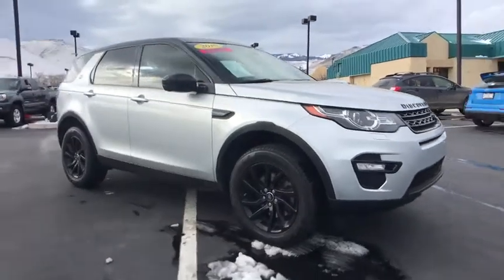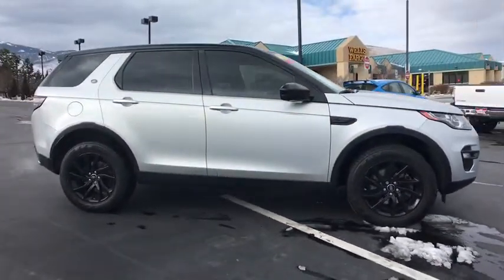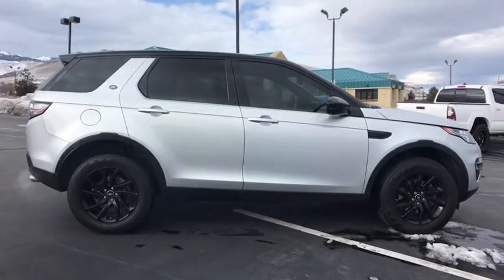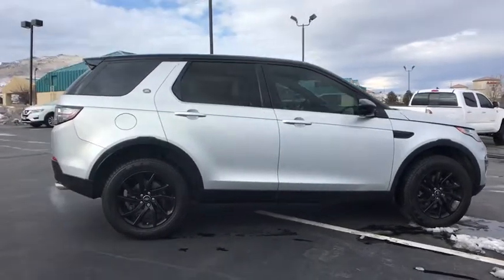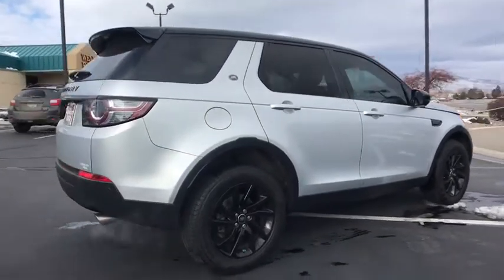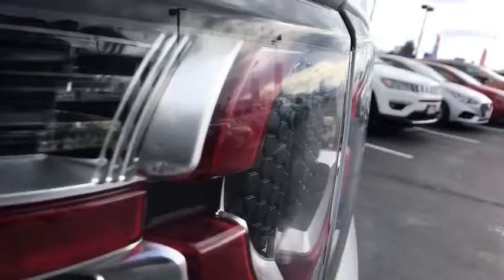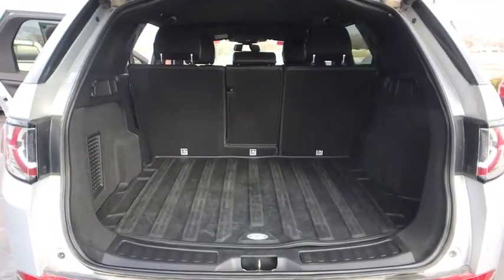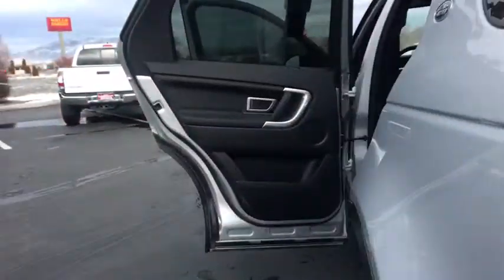2016 Land Rover Discovery_Sport Carson City, Reno, Northern Nevada, Dayton, Lake Tahoe, NV 143751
Used 2016 Land Rover Discovery_Sport available in Carson City, Nevada at Carson City Toyota. Servicing the Reno, Northern Nevada,  Dayton, Lake Tahoe, NV area.
2016 Land Rover Discovery_Sport HSE - Stock#: 143751 - VIN#: SALCR2BG1GH612205

You will be amazed by this  2016 Land Rover Discovery_Sport. With less than 95000 miles on the odometer, this vehicle stands out from the rest. This vehicle delivers the best of sporty styling and modern efficiency. Confidence comes standard, thanks to driver-focused design, state-of-the-art safety features, and a premium feel. The following are some of this vehicles highlighted options: Back-Up Camera, Tire Pressure Monitoring System, Stability Control, Leather Steering Wheel, Traction Control, Tire Pressure Monitoring System, Trip Computer, Smart Device Integration, Engine Immobilizer, Cruise Control, Radio (AM/FM), Rear Center Armrest w/Storage, Reading lights (rear), Reading lights (front), Radio: 190W Audio System w/10 Speakers -inc: 1 media USB  1 aux port  Bluetooth telephone connectivity plus audio streaming  5 color TFT screen in instrument cluster and 8 color touchscreen infotainment screen, Radio w/Seek-Scan  Clock  Speed Compensated Volume Control  Steering Wheel Controls and Radio Data System, Radio data system, Radio (touch screen display), Power windows (remotely operated), Quasi-Dual Stainless Steel Exhaust w/Chrome Tailpipe Finisher. Meet us at the intersection of style and efficiency. Come in for a fun and easy test drive. Our team will make it the best part of your day.
10-Way Power Front Seats w/Memory -inc: center console w/sliding armrest,18.5 Gal. Fuel Tank,2 Seatback Storage Pockets,2-stage unlocking doors,3.75 Axle Ratio,4 12V DC Power Outlets,4-Wheel Disc Brakes w/4-Wheel ABS  Front Vented Discs  Brake Assist  Hill Descent Control  Hill Hold Control and Electric Parking Brake,4WD type (full time),60-40 Folding Split-Bench Front Facing Manual Reclining Flip Forward Cushion/Seatback Rear Seat w/Manual Fore/Aft,80-Amp/Hr Maintenance-Free Battery,ABS (4-wheel),ABS And Driveline Traction Control,Air Filtration,Air filtration,Airbag Occupancy Sensor,Airbag deactivation (occupant sensing passenger),Aluminum Gear Shift Knob,Ambient lighting,Antenna type (element),Anti-theft system (alarm with remote),Anti-theft system (engine immobilizer),Anti-theft system (perimeter alarm),Armrests (rear center folding with storage),Assist handle (front),Assist handle (rear),Auto start/stop,Automatic Full-Time Four-Wheel Drive,Automatic hazard warning lights,Axle ratio (3.75),Back-Up Camera,Battery (maintenance-free),Battery saver,Black Bodyside Cladding and Black Wheel Well Trim,Black Side Windows Trim,Body side reinforcements (side impact door beams),Body-Colored Door Handles,Body-Colored Front Bumper w/Metal-Look Rub Strip/Fascia Accent and Black Bumper Insert,Body-Colored Power w/Tilt Down Heated Side Mirrors w/Power Folding and Turn Signal Indicator,Body-Colored Rear Bumper w/Metal-Look Rub Strip/Fascia Accent and Black Bumper Insert,Braking assist,Camera system (rearview),Cargo Space Lights,Cargo area light,Cargo cover,Carpet Floor Trim,Center console (front console with armrest and storage),Center console trim (aluminum),Center differential (mechanical),Child safety door locks,Child seat anchors (LATCH system),Clearcoat Paint,Clock,Compact Spare Tire Mounted Inside Under Cargo,Courtesy lights (door),Cruise Control w/Steering Wheel Controls,Cruise control,Cupholders (front),Cupholders (rear),Curtain 1st And 2nd Row Airbags,Dash trim (leatherette),Day-Night Auto-Dimming Rearview Mirror,Daytime running lights (LED),Deep Tinted Glass,Delayed Accessory Power,Digital odometer,Digital/Analog Display,Door Mirrors,Door handle color (body-color),Door trim (leatherette),Drive mode selector,Driver And Passenger Visor Vanity Mirrors w/Driver And Passenger Illumination,Driver Foot Rest,Driver Knee Airbag,Driver Seat,Driver adjustable suspension (ride control),Driver information system,Driver seat power adjustments (10),Driver seat power adjustments (height),Driver seat power adjustments (lumbar),Driver seat power adjustments (reclining),Dual Stage Driver And Passenger Front Airbags,Dual Stage Driver And Passenger Seat-Mounted Side Airbags,Dual Zone Front Automatic Air Conditioning,Electric Power-Assist Speed-Sensing Steering,Electronic brakeforce distribution,Electronic parking brake,Energy absorbing steering column,Engine Auto Stop-Start Feature,Engine Immobilizer,Engine: 2.0L I4 Turbocharged,Exhaust (dual tip),Exhaust tip color (chrome),Exterior entry lights (security approach lamps),External temperature display,FOB Controls -inc: Trunk/Hatch/Tailgate and Windows,Fade-To-Off Interior Lighting,Fixed